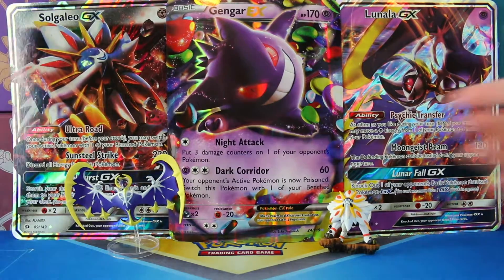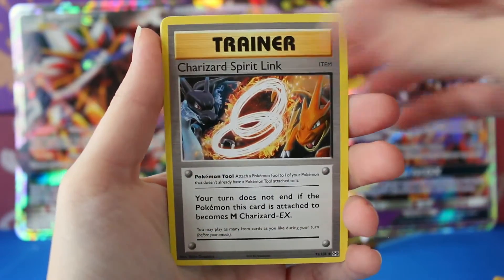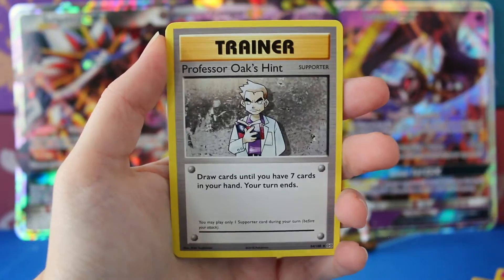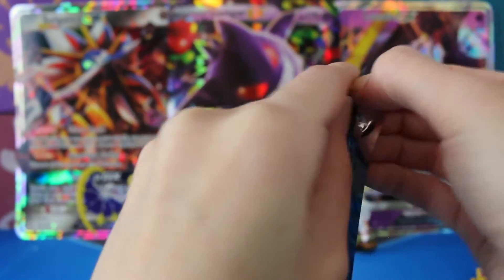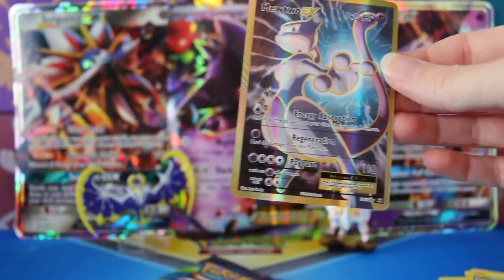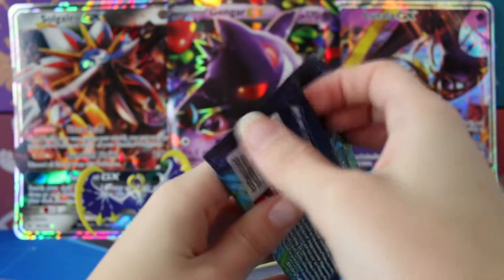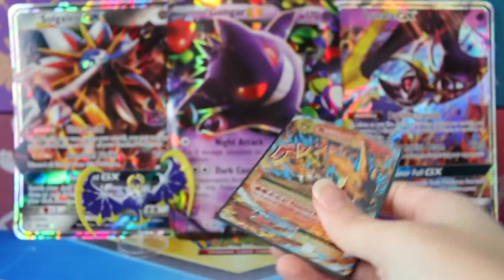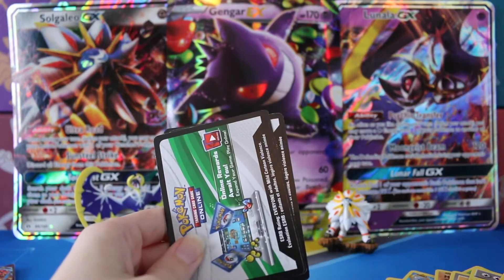Evolutions Booster Packs! #2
In today's video I will be opening 6 individual Evolutions Booster Packs!